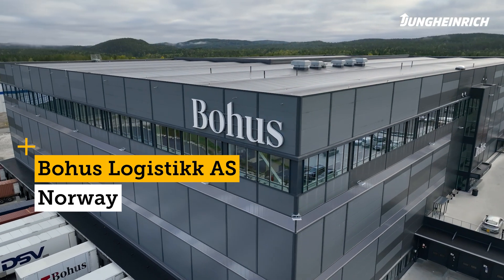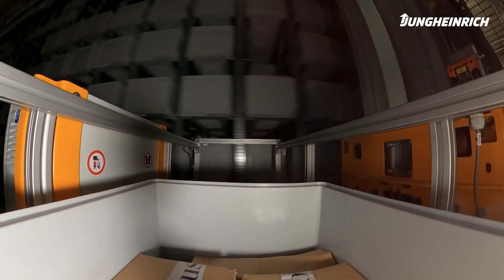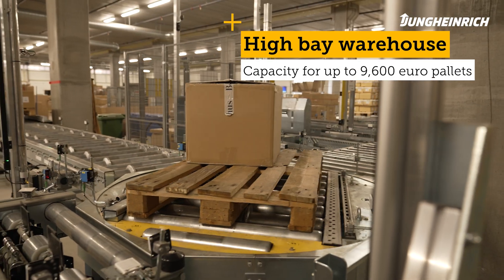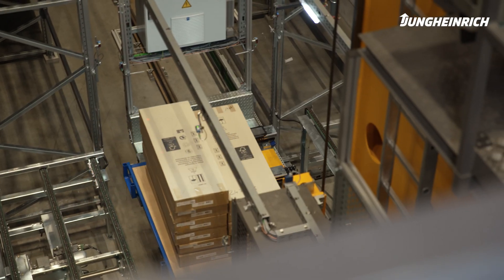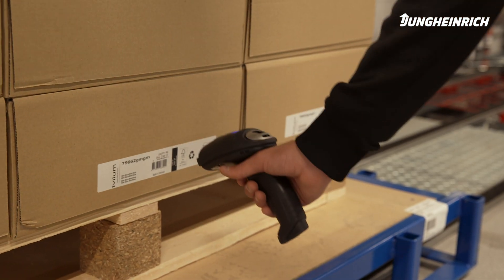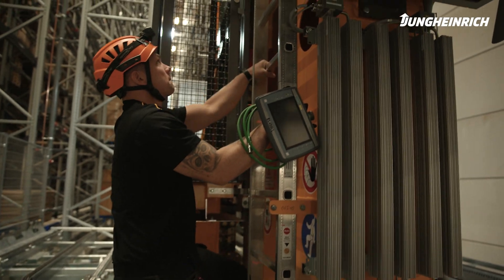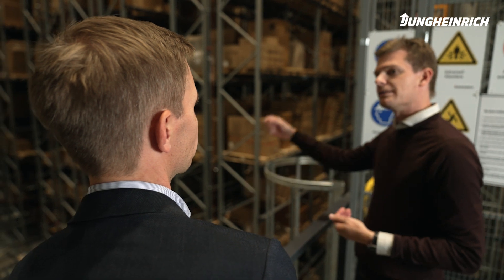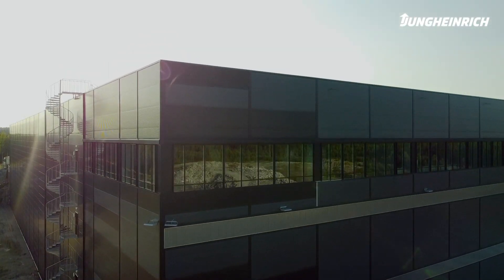Asiakastarina Bohus - Jungheinrichin automaattinen lavavarasto tehostamaan materiaalivirtaa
Bohus satsaa tulevaisuuden kestävään varastotoimintaan yrityksessään ja investoi Jungheinrichin automaattisiin varastojärjestelmiin. Bohus hyödyntää varastossaan Jungheinrichin automaattista lavavarastoa, hyllystöhissejä sekä kuljetinjärjestelmiä.